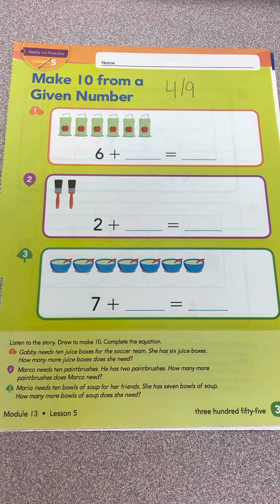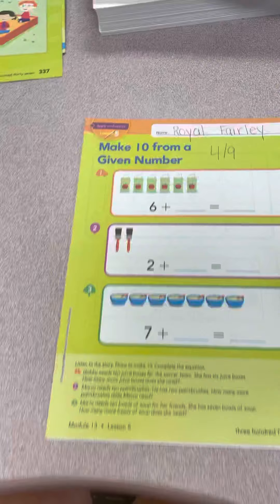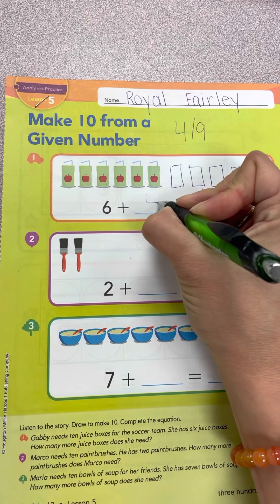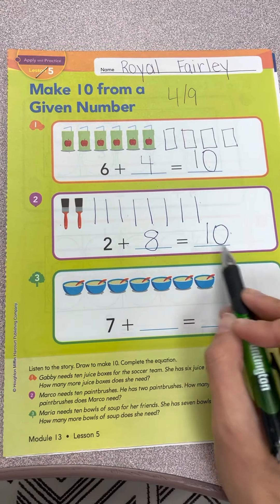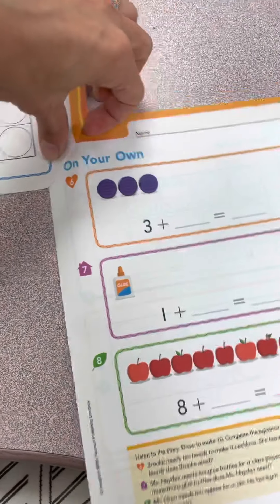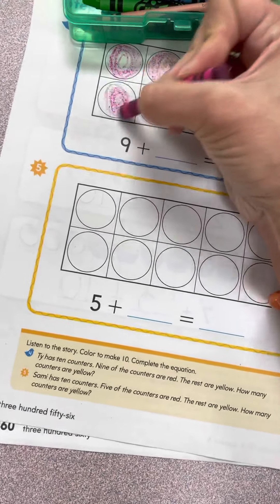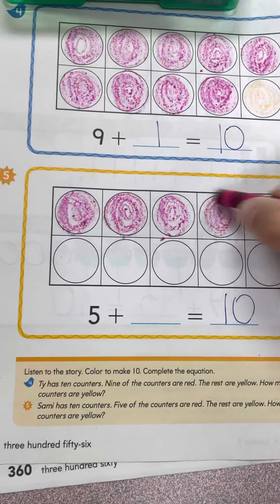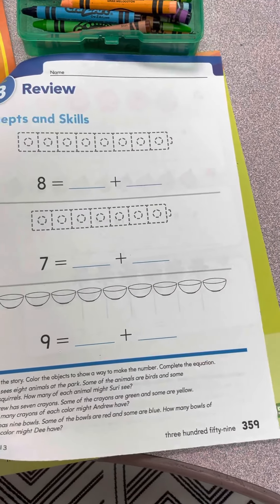Math— M13L5 make 10 from a given number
Make 10 from a given number